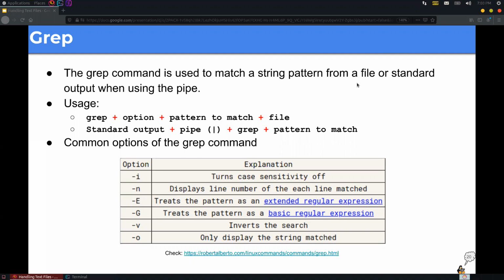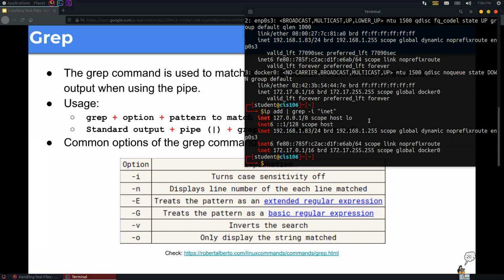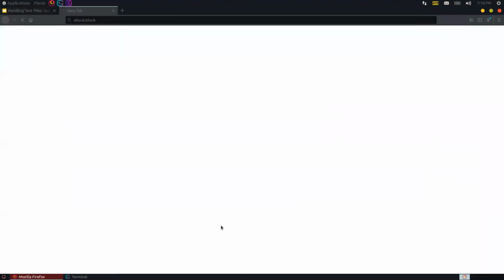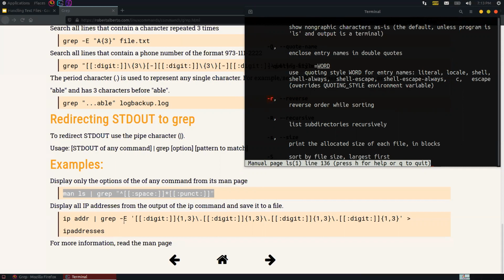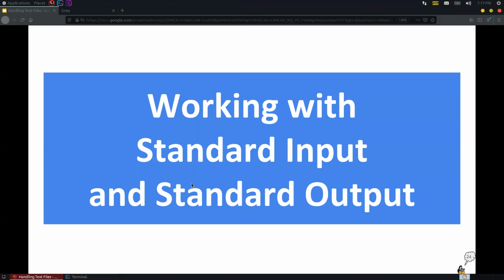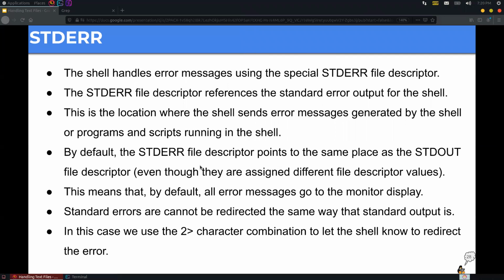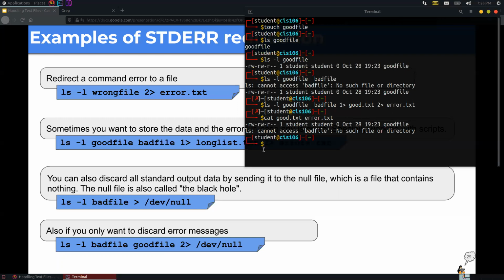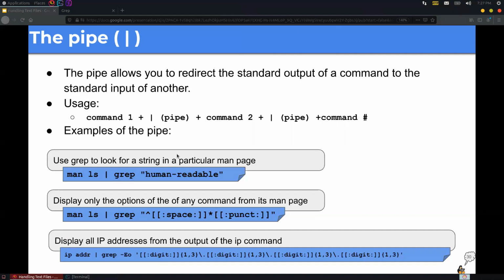Grep and command redirection